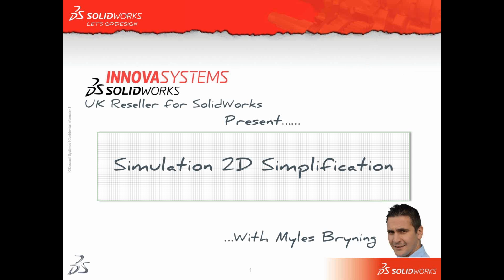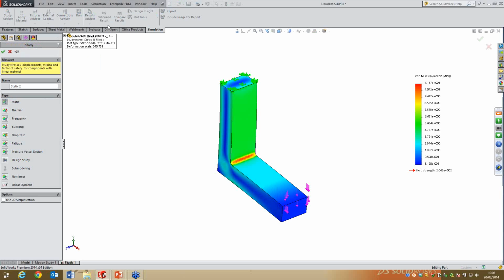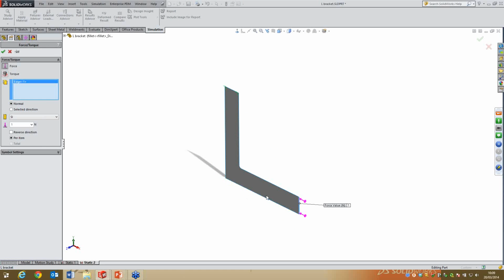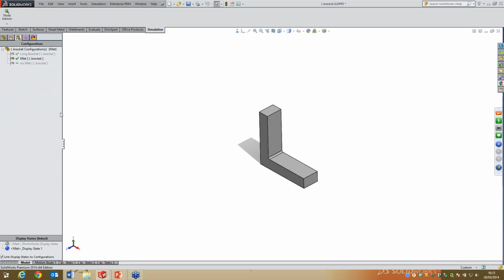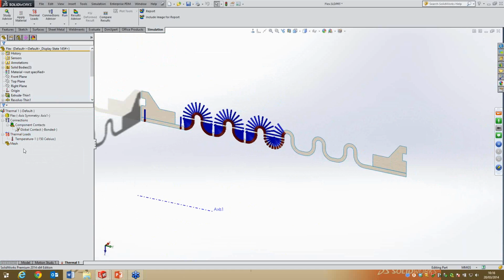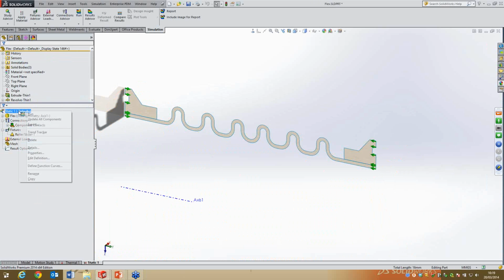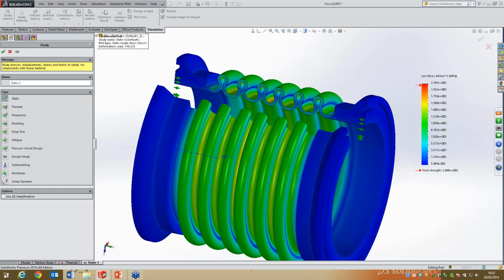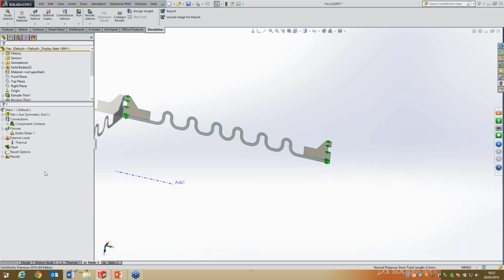SolidWorks Simulation 2D Simplification